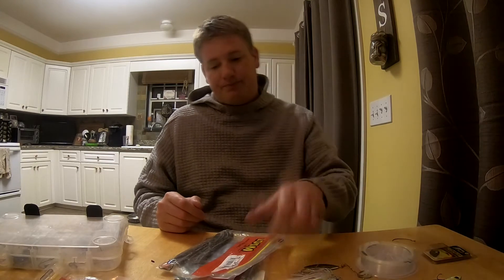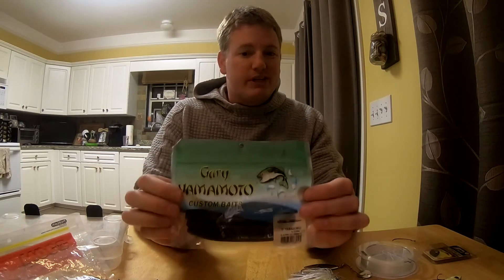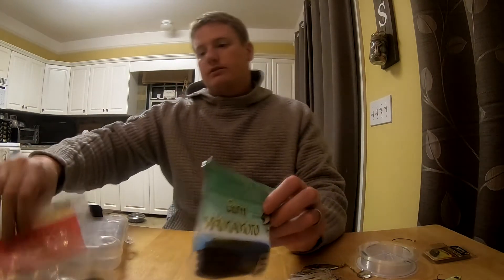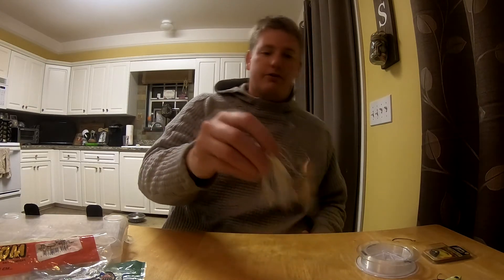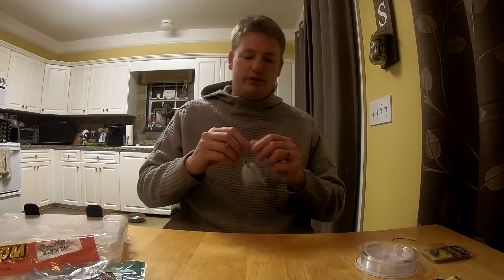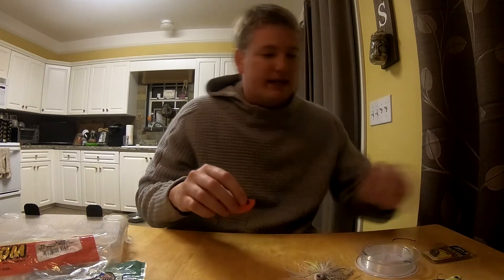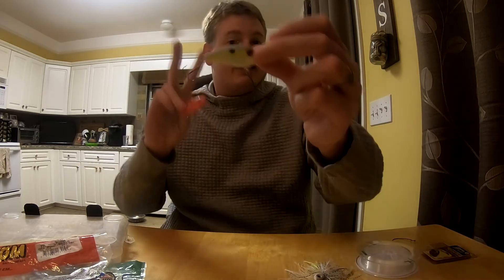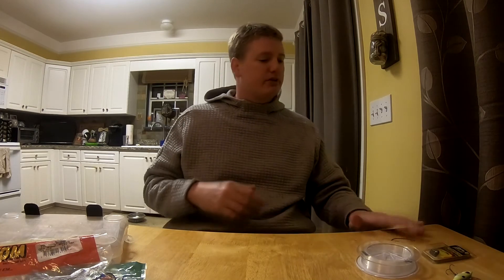5 gift ideas for the angler that has everything!!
The 5 best ideas for your angler kid/spouse/significant other!

Seaguar InvizX Flourocarbon (Remember to buy whatever they already have!)

Gamakatsu Offset Extra Wide Gap Worm Hooks (remember 3/0!) -

Zoom Trick Worm (Green pumpkin or Green Pumpkin Magic!)

Here are a few other soft plastic baits that I like to throw and will be safe to get for the angler
Strike King Rage Tail Craw (Junebug color)

Zoom Magnum Ol Monster Worm (Green pumpkin Magic or Green Pumpkin)

Zoom Speed Worm 5.5" (Green pumpkin or Green pumpkin Magic)

The swimming baits:

Strike King Red Eye Shad (Sexy Shad or Delta Red)